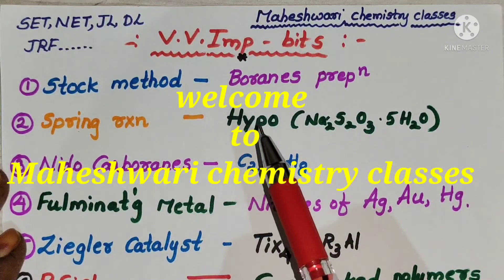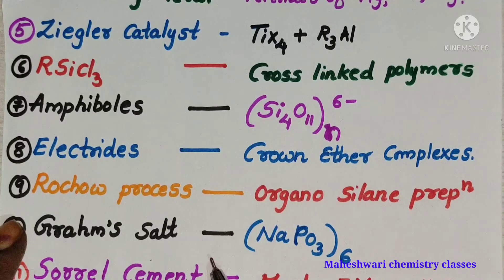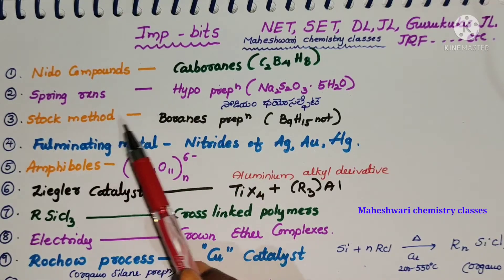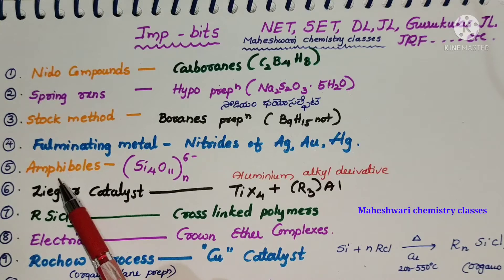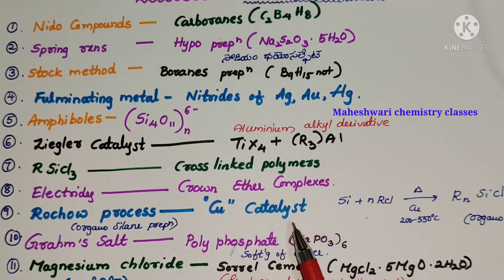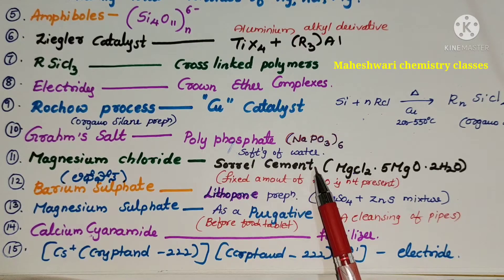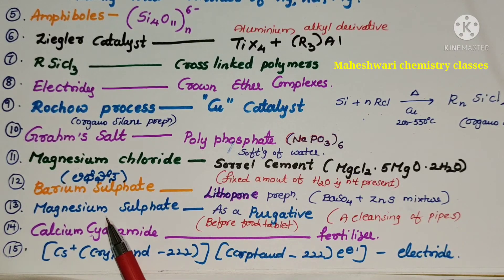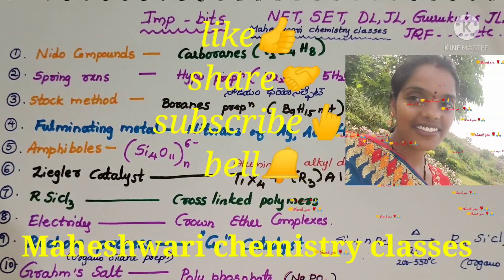Important bits for NET, SET, JL, DL👍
here  explained important bits for
National eligibility test, set, JL,  DL
"Maheshwari Chemistry class " 👆
📖 I can explain in Telugu and English medium